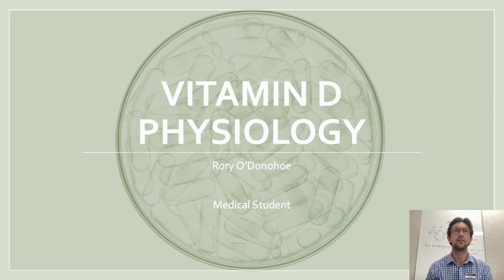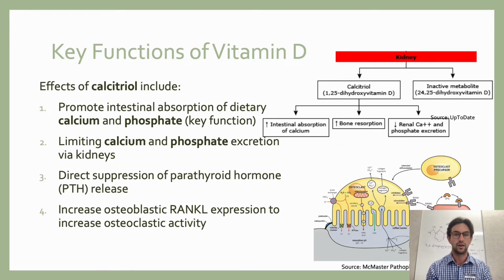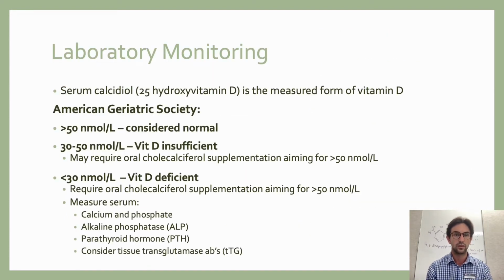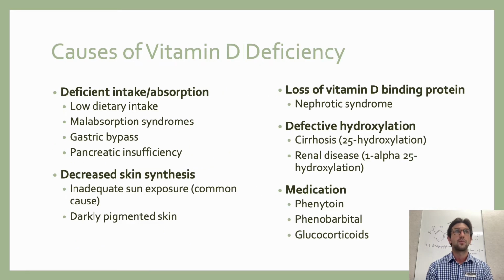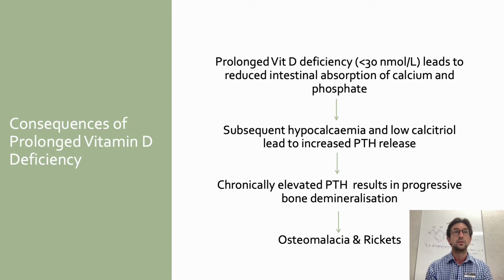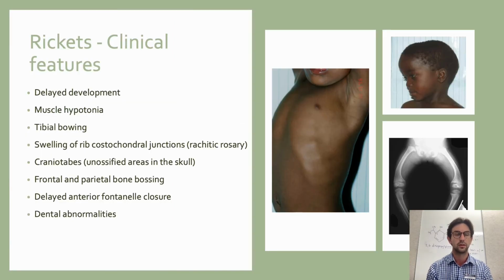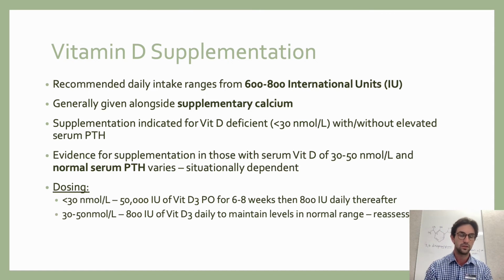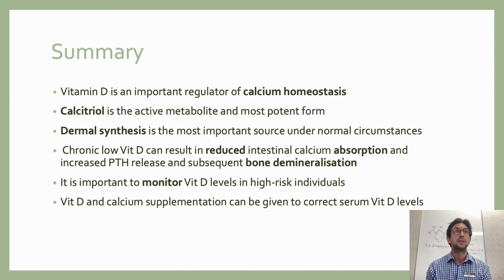Vitamin D by Rory O’Donohoe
Final Year Medical Student - Rory O’Donohoe, educates us on Vitamin D and its importance.